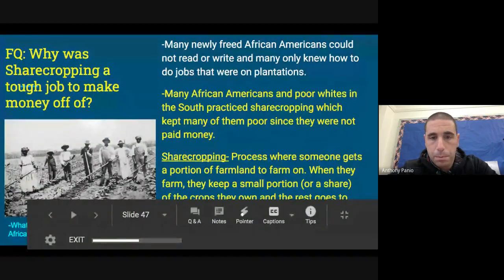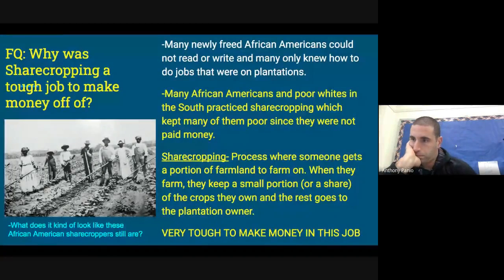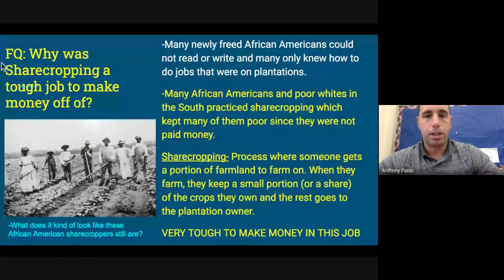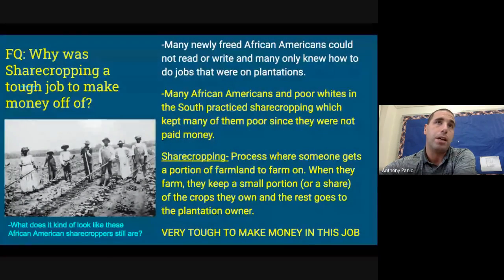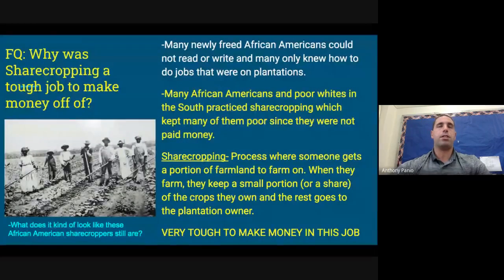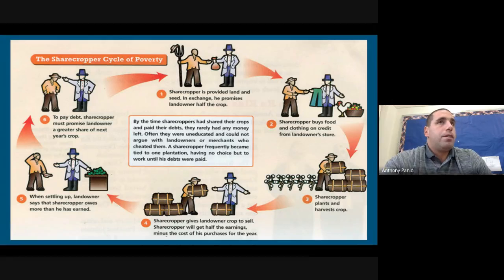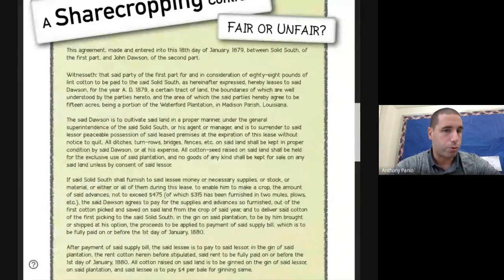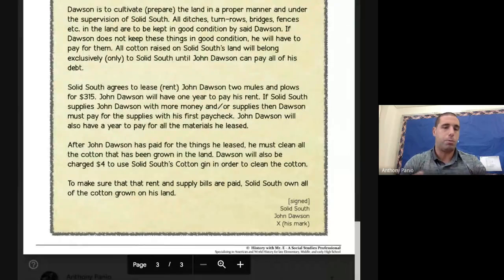Lesson 17: Sharecropping